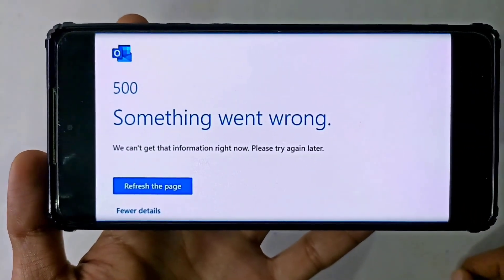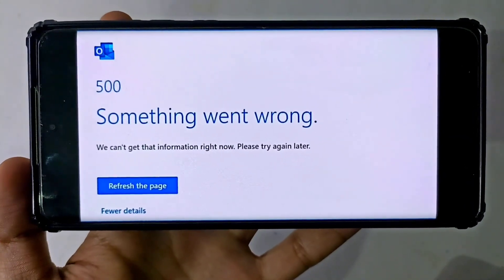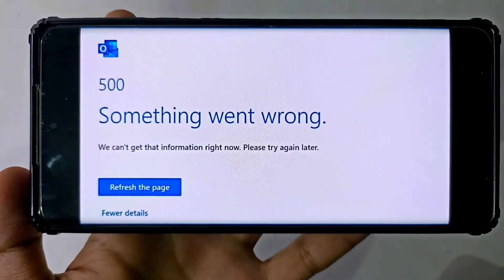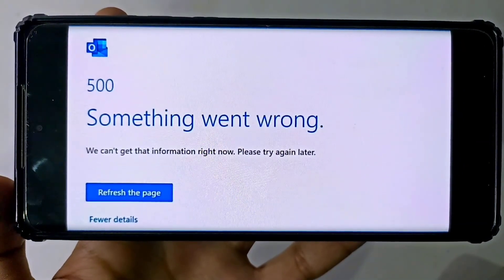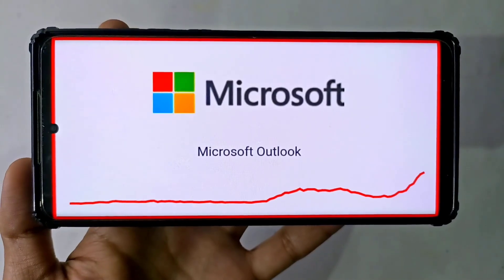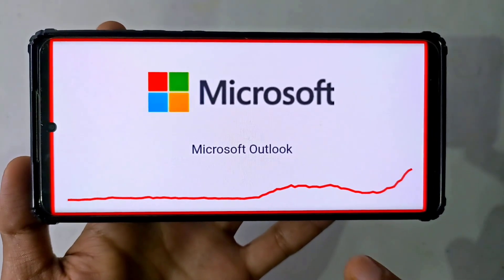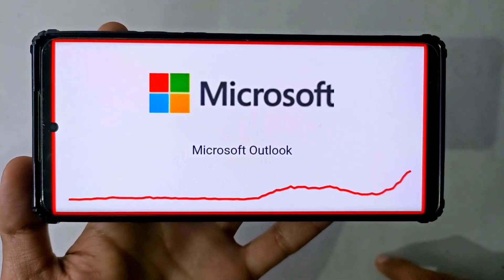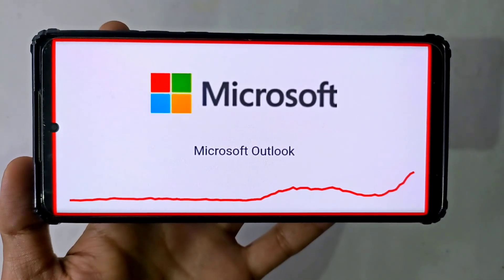Microsoft Outlook Error 500 | Outlook Something Went Wrong Error 500 | Outlook Server Down Today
Topics Covered:-
1. outlook something went wrong error 500
2. outlook something went wrong
3. outlook error 500
4. outlook error 500 something went wrong
5. microsoft outlook something went wrong
6. outlook something went wrong 657rx
7. outlook login problem
8. outlook server down

outlook error 0x800ccc0e
outlook error 0x800ccc92